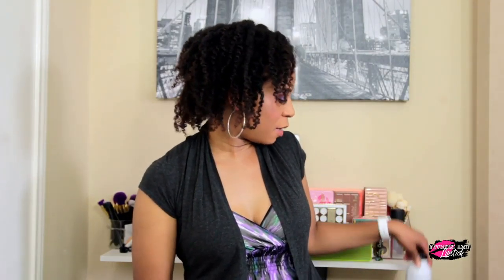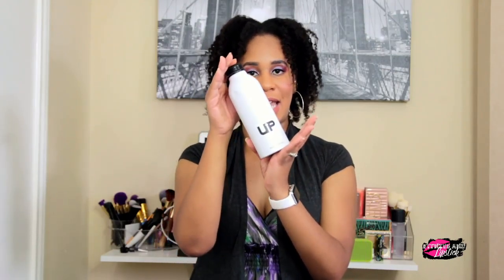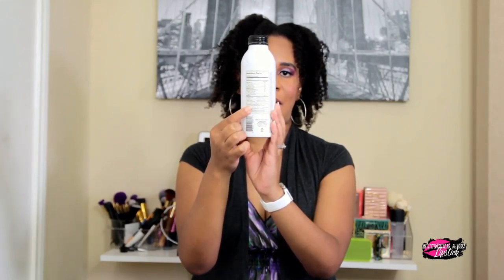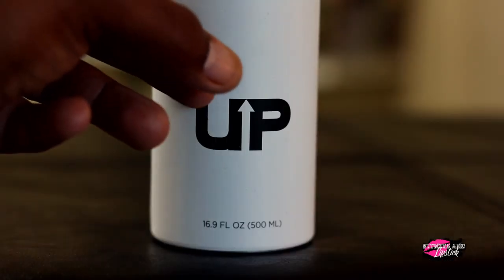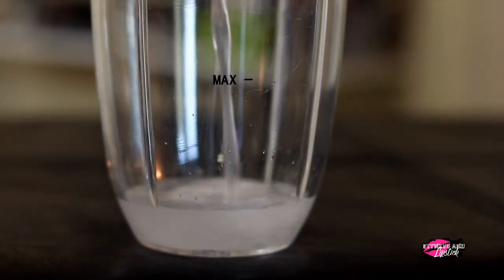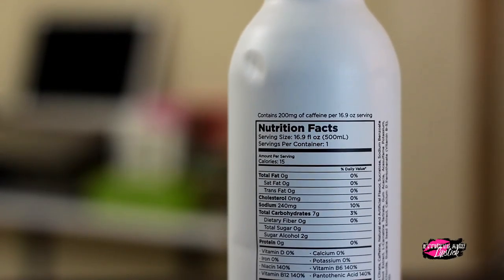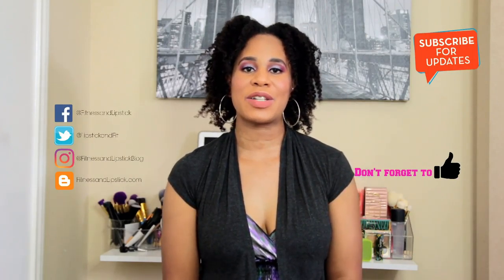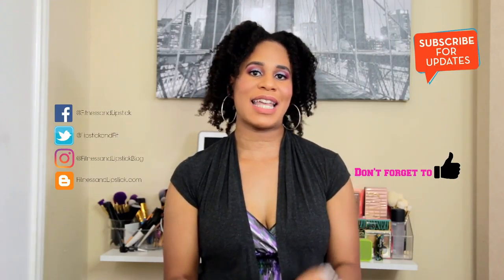Up Energy Drink by Christian Guzman Review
Today I am bringing you a small review of the Christian Guzman's Up Energy Drink.  Make sure to watch so you can get the full details of how I feel about this new drink.

Don't forget to "Like" my video :)

Song: "All The Way Up" Fat Joe and Remy Ma

Camera: Sony Alpha a5000 and iPhone 6s Plus